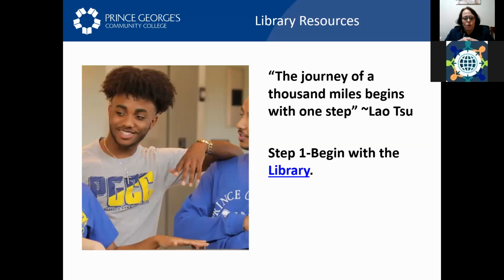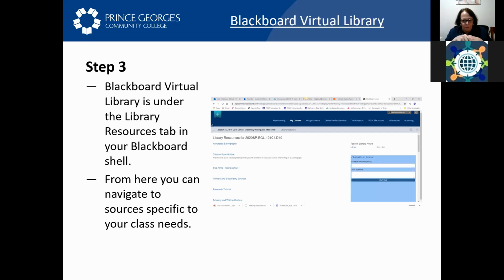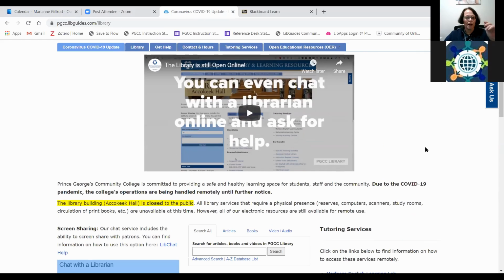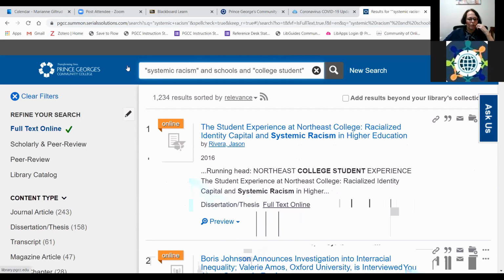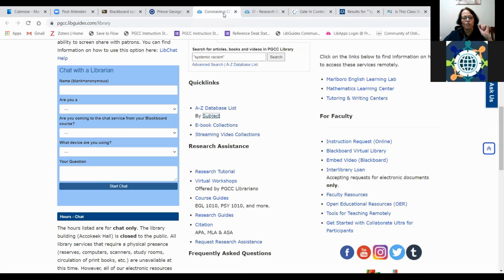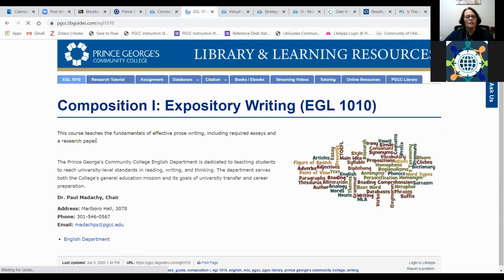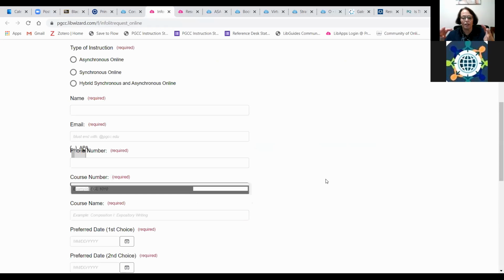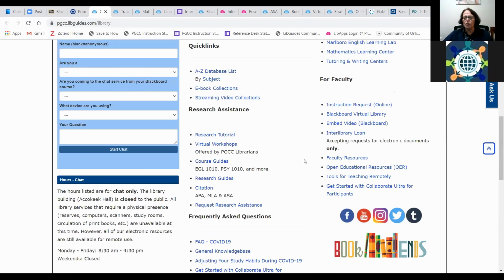Information Literacy & Tutoring Lab Services